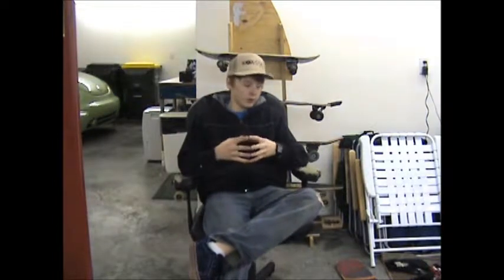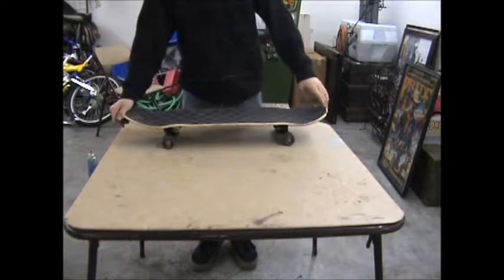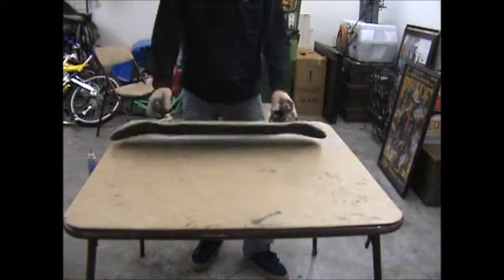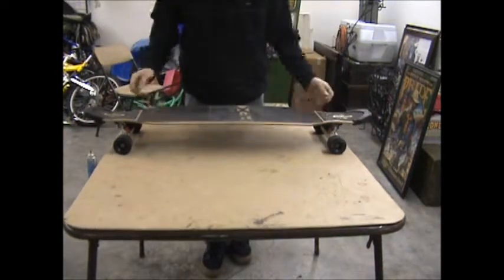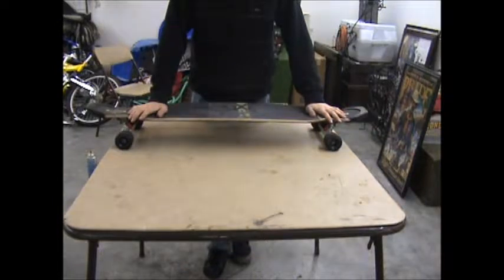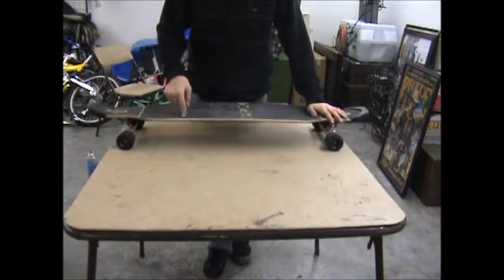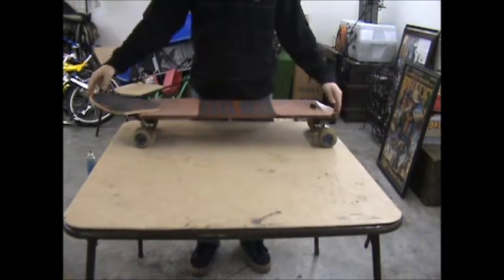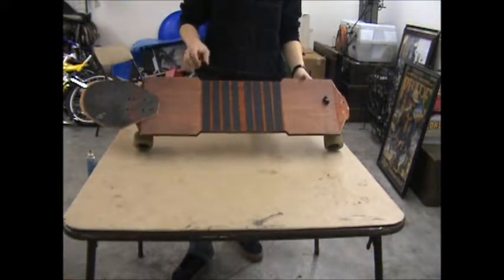Board Walk Through